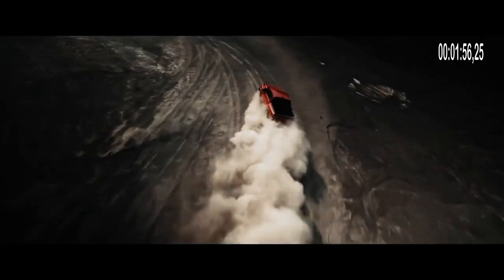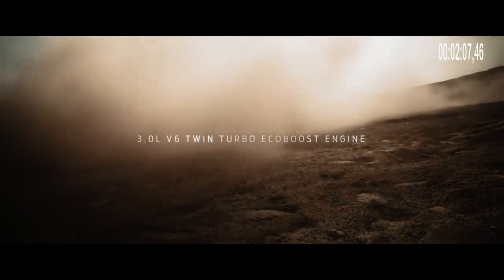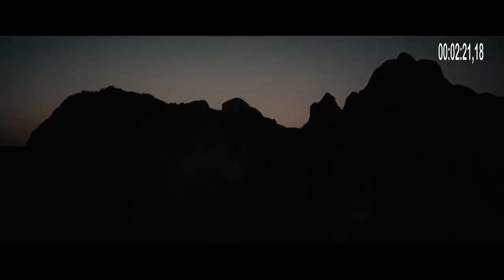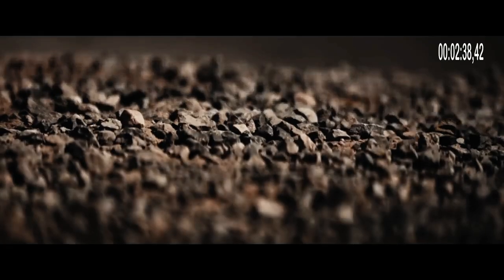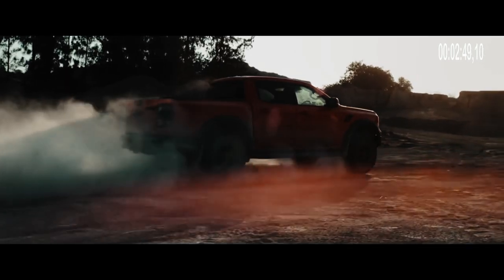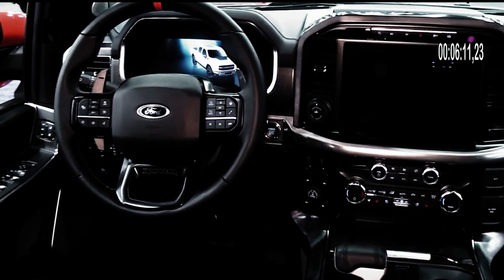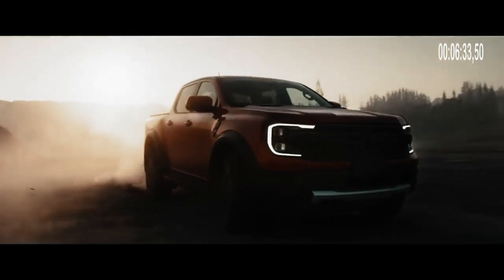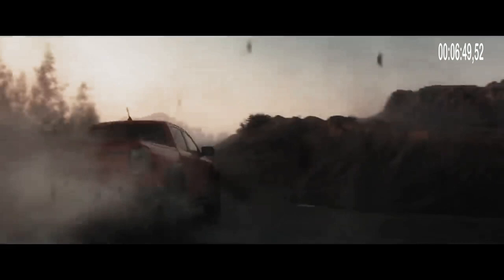The Ford Performance concoction RANGER REPTOR 2023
Ford's efforts to dominate the pickup market are very serious. The latest generation Ranger has gone through intense development. Not just updating old models, but actually designing from scratch. Even input from consumers is considered. Now, the additional flagship variant of the Raptor has come out. Marks the third Raptor family after the F-150 and Bronco. He has so much potential behind the bonnet.

 Ford  RANGER REPTOR 2023
Attention will immediately be focused on the Ford Performance concoction. In the form of a 3.0-liter twin-turbo EcoBoost V6 petrol engine. Power is generated at 397 PS at 5,650 rpm and torque of 583 Nm at 3,500 rpm. That figure surpasses the EcoBlue 2.0-liter bi-turbo diesel of 213 PS and 500 Nm. This variant is also available, but still next year.